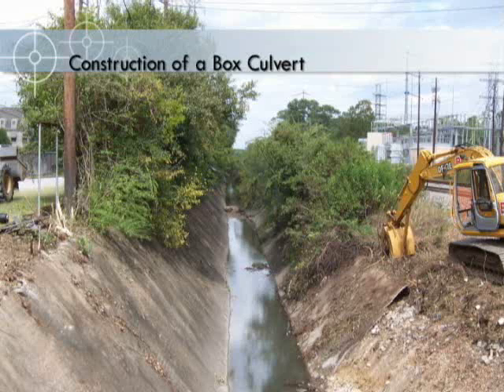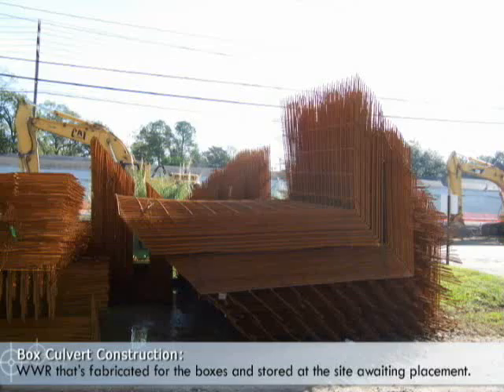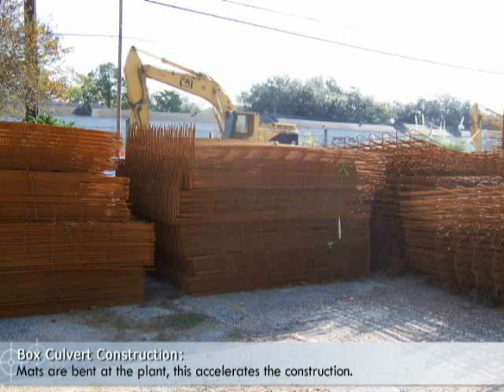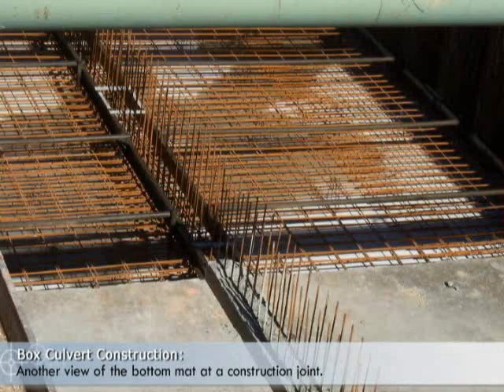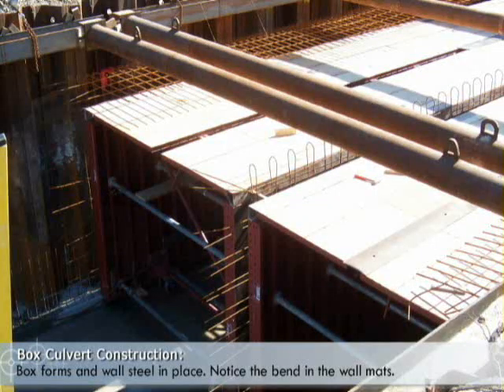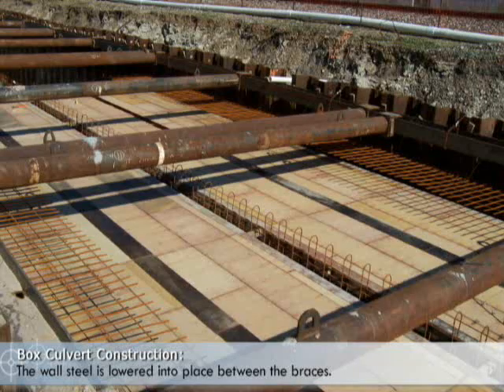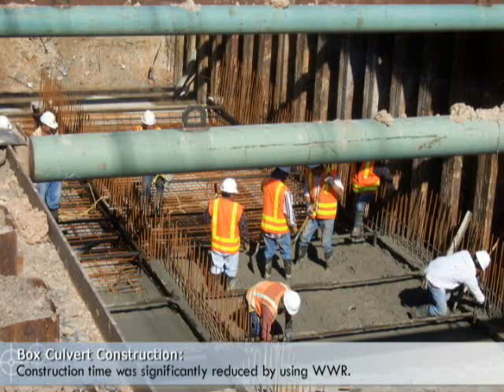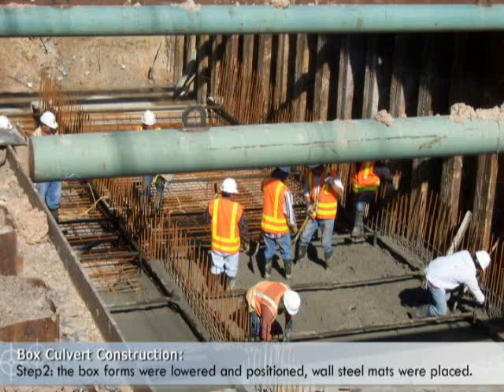Drainage channel.wmv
This video illustrates the advantages of using welded wire reinforcement in concrete drainage channel construction.